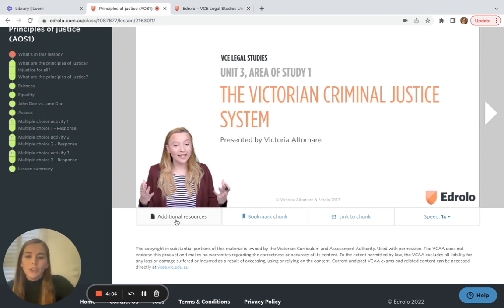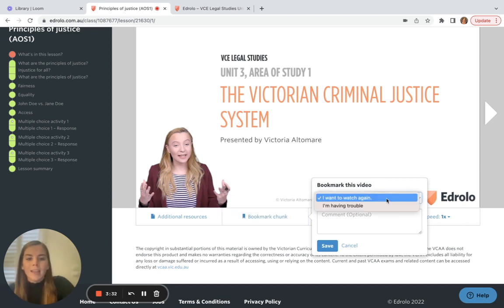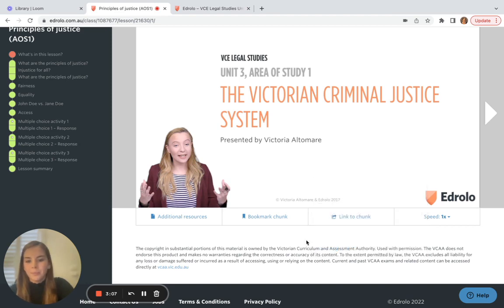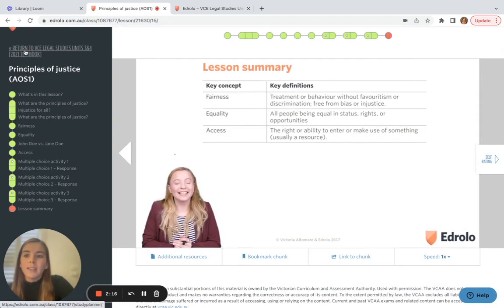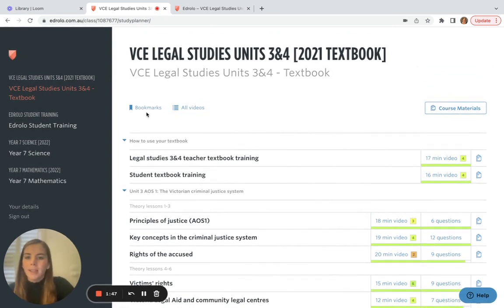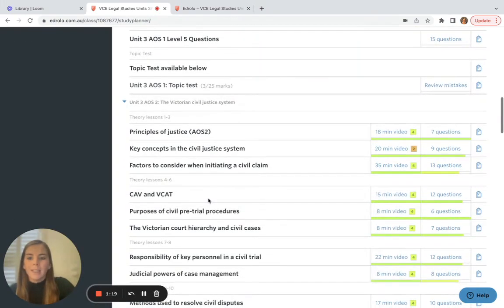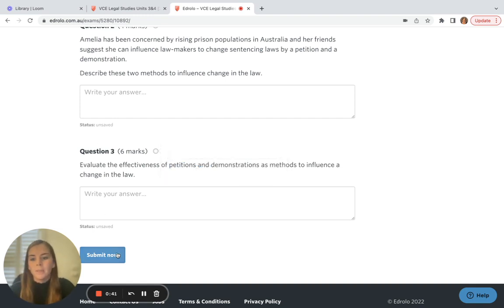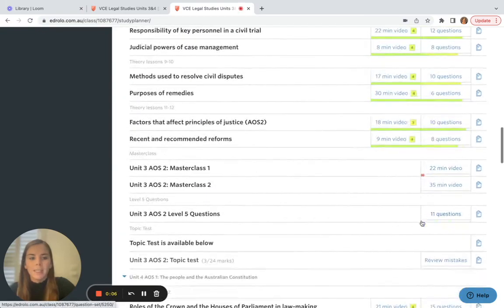Using Edrolo (+ VCE textbooks) to study effectively and revise for exams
Brooke from the Edrolo Client Happiness Team shares some tips and tricks on using Edrolo online, alongside an Edrolo VCE textbook, to study effectively and revise for exams. Features are available across VCE textbook subjects.